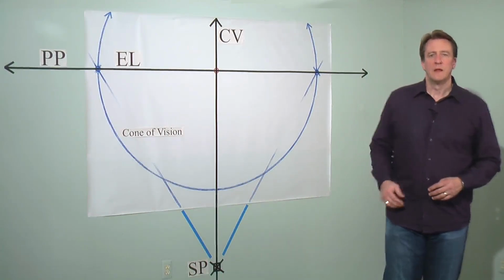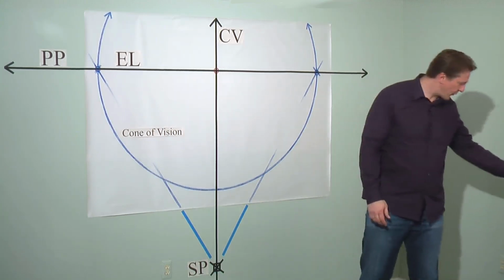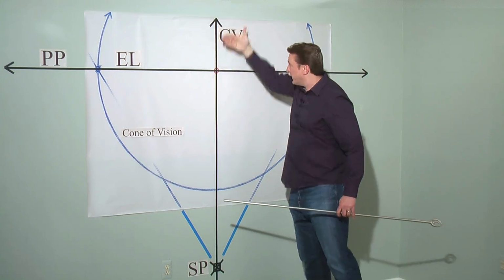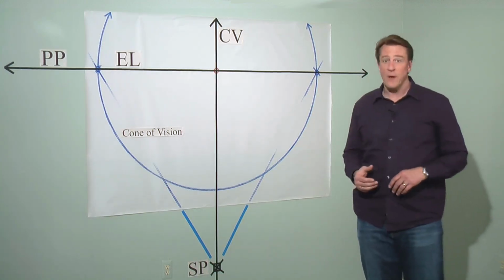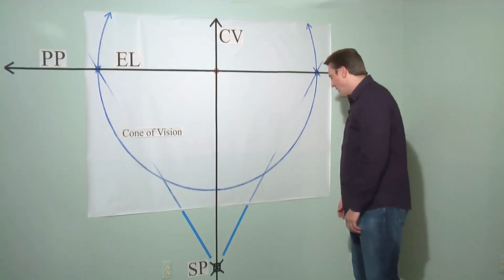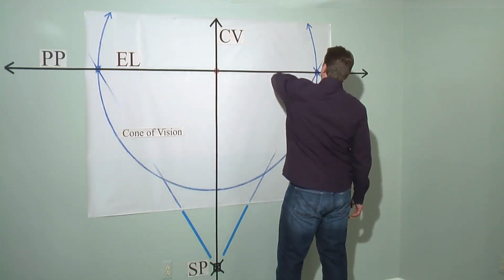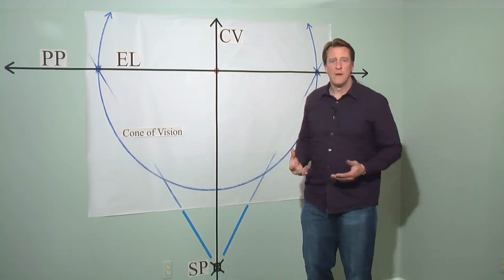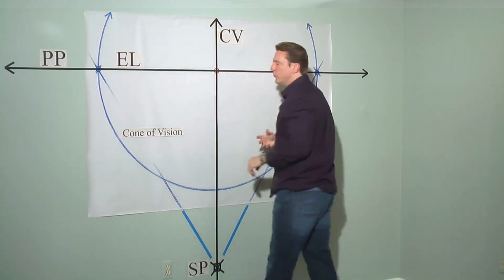04 The Station Point Explained